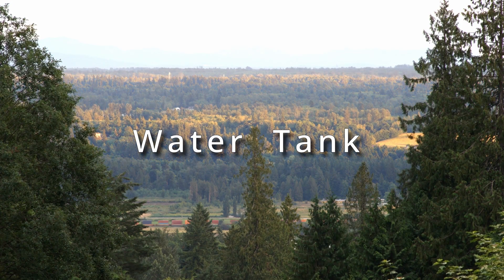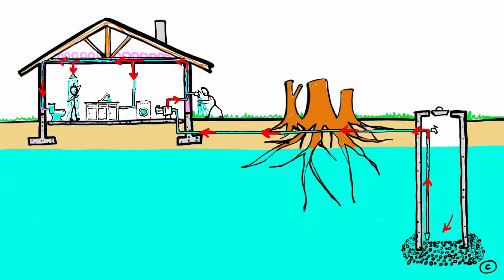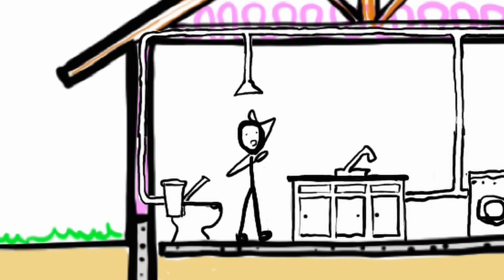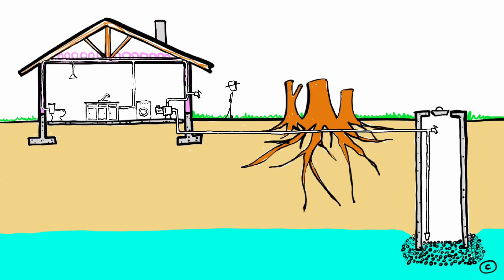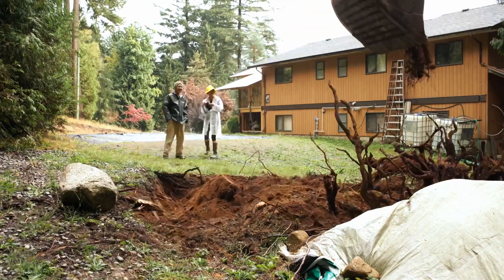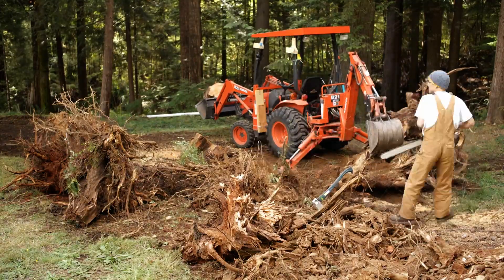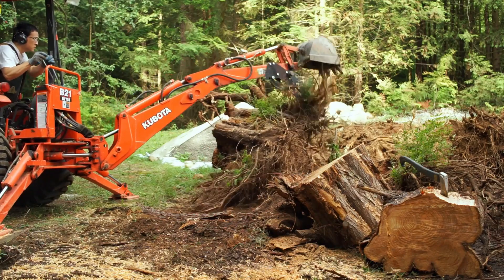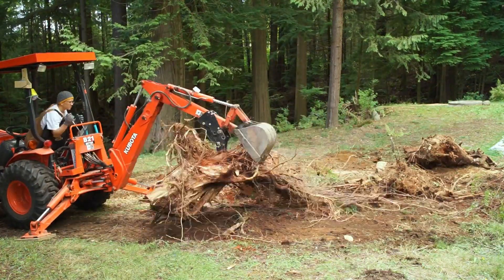Solving Water Woes: Trickle Fill Idea, Aquifer Explained | Tips for Water Tank Base Preparation, P.1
Trickle fill is a great idea to solve water issues during summer drought. In this video, we explain how an aquifer works and how we work with our shallow well in the summer. We also share tips for water storage tank base preparation. How do wells and aquifers actually work? We use animations to explain and our setup to solve not having enough water/low-yielding in a shallow well in the summer. Check out the Part 2 video of the installation of our water tank, sharing the magic of trickle fill and the dynamic duo of a water storage tank and a shallow well.

Wells are common in rural, country, cabin or homesteading living. Understanding how wells and an aquifer work and how a dry well recovers are important. It helps us find solutions to self-sufficiency and self-reliance, so we will never run out of water again. We decided to install a water tank for water usage in the summer. We use our well water to fill up our tank in the spring when plenty of water is in our shallow well. In this video, I share with you tips on how I prepare a strong base for our water tank.

00:00 Introduction
00:21 Animation of Our Shallow Well System
02:24 Clearing Ground for Our Water Tank
05:49 Installing a Proper Concrete Base for the Water Tank
07:43 Removing the Concrete Form

I live on an acreage, sharing my designs and how I built many various projects. Topics include DIY, country life, woodworking, gardening, and an off-grid hot tub.

Product links:
Backhoe Thumb Excavator Universal Claw Tractor Attachment
Rebar Wire Twister
Bolt Cutter
Concrete Edger
Concrete Float
Concrete Finishing Trowel

If you are interested in country living, below are a few videos that might interest you: